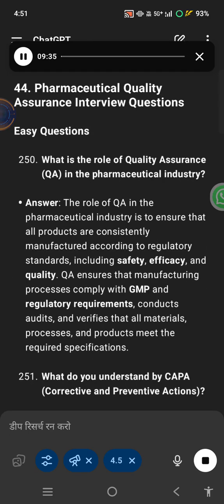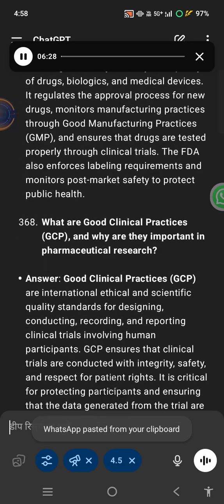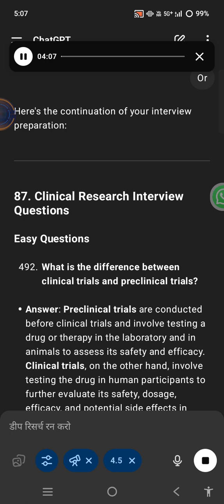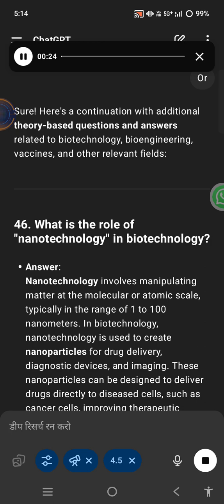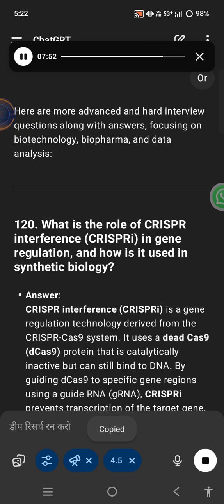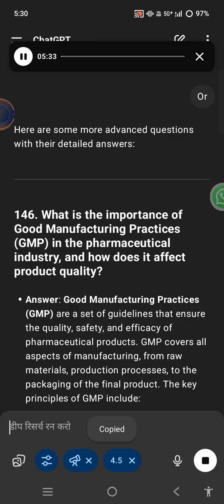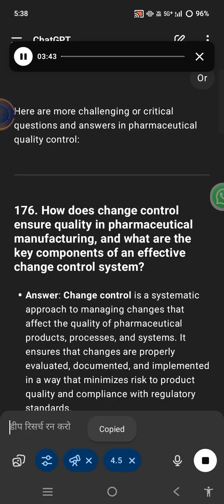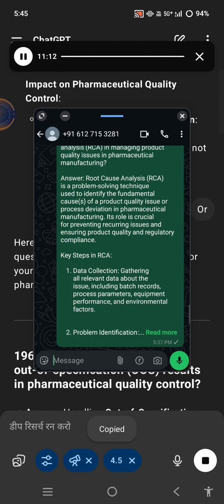May 29, 2025